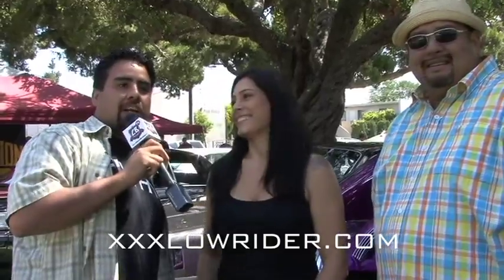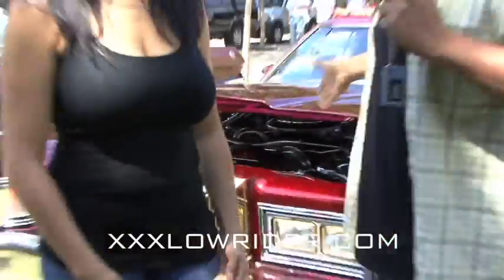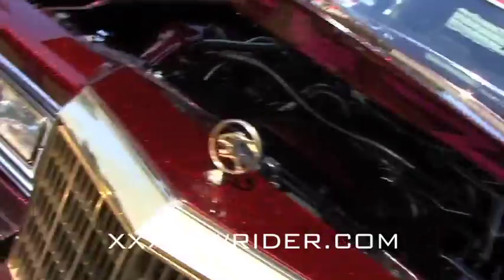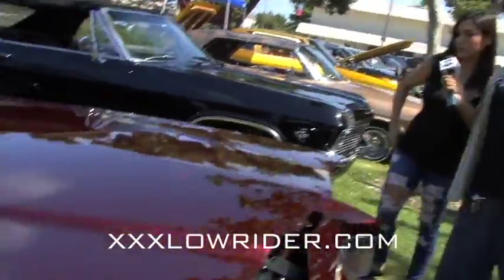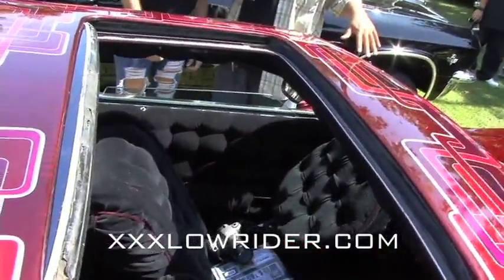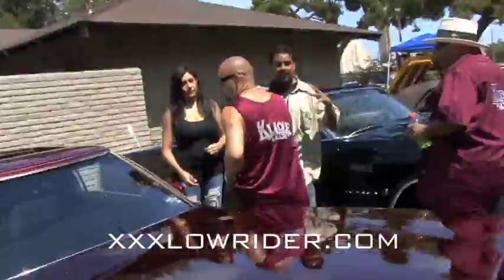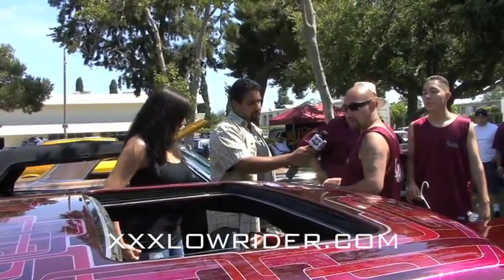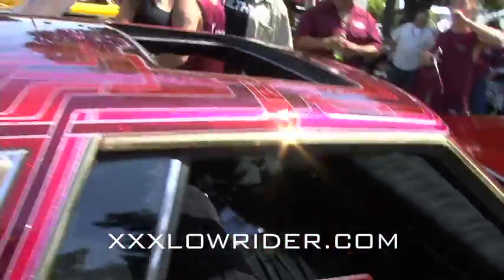LOW RIDER Episode 1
xxxlowrider.com raylenelive.com & chorizobrothers.tv bring you a whole new series of entertainment!